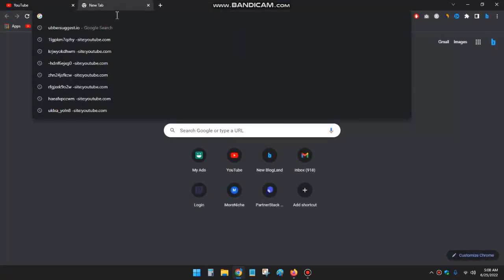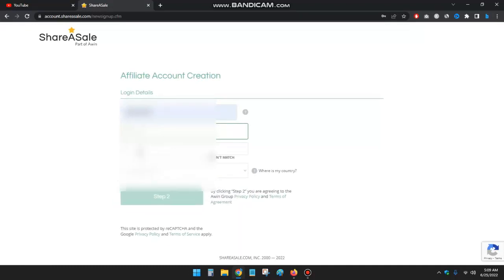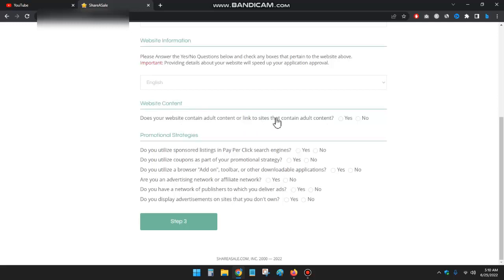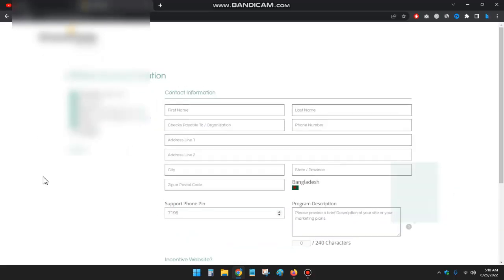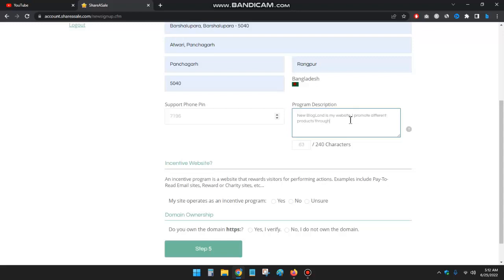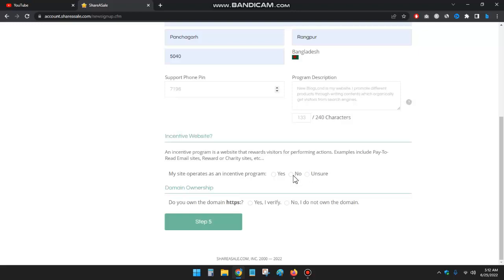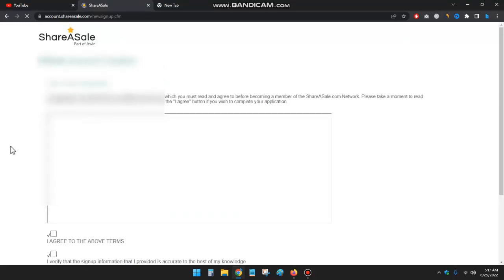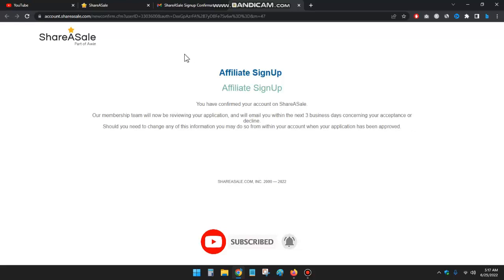How To Create A Shareasale Account (2024)